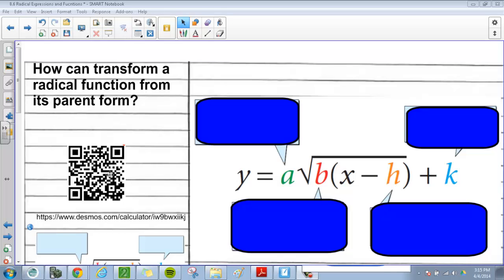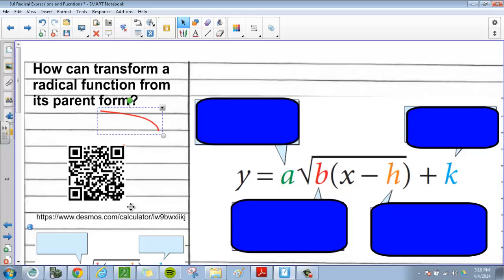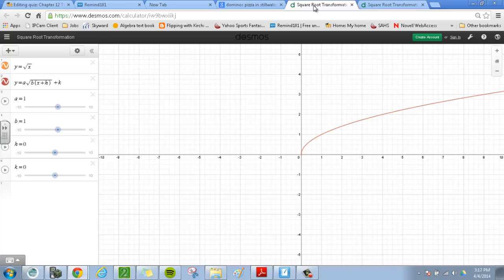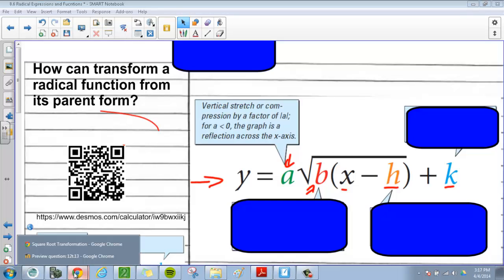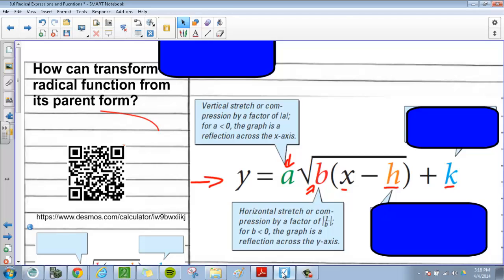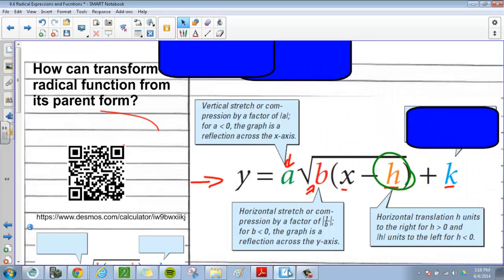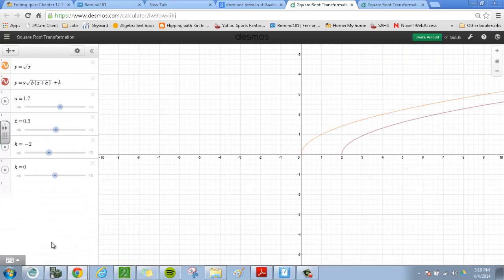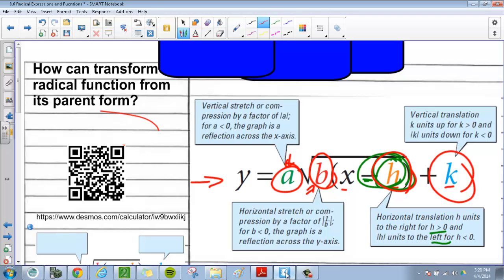8.6 notes part 3